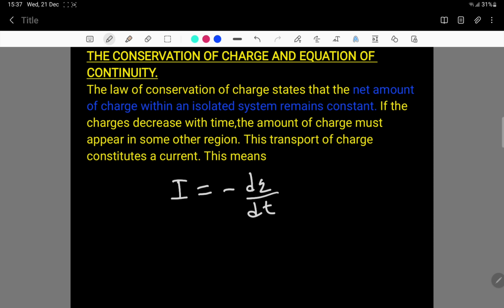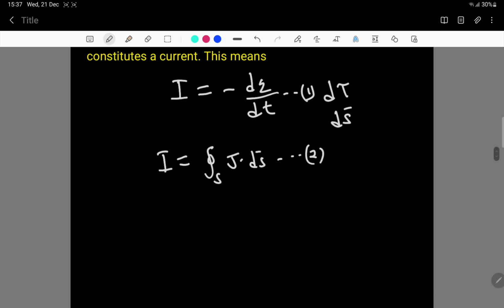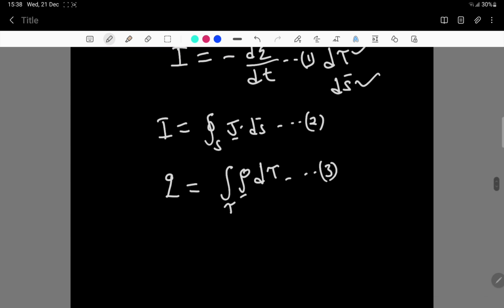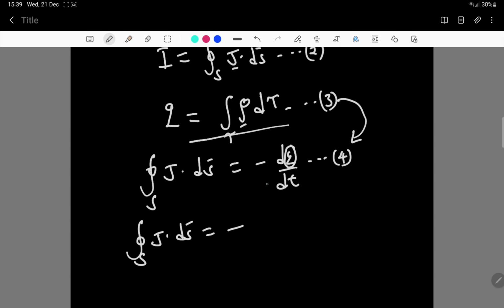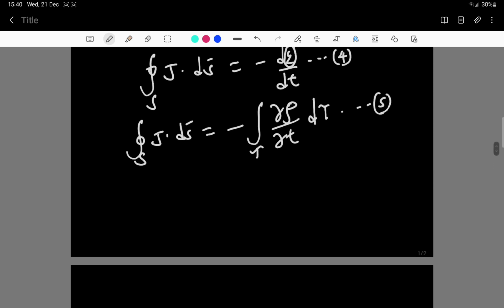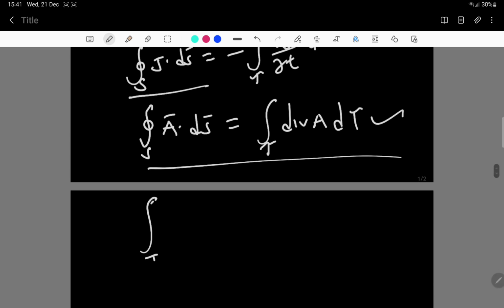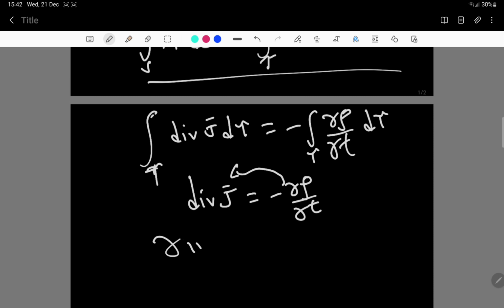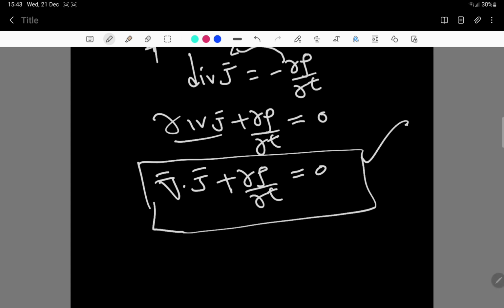THE CONSERVATION OF CHARGE AND EQUATION OF CONTINUITY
DERIVATION OF EQUATION OF CONTINUITY